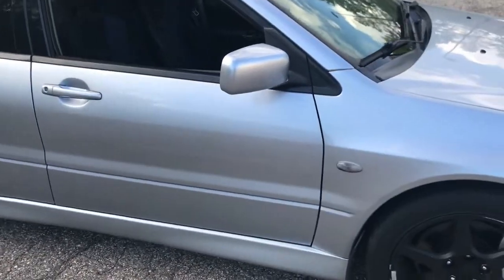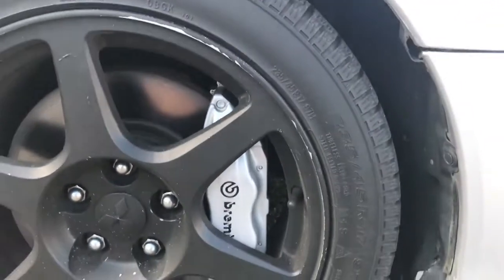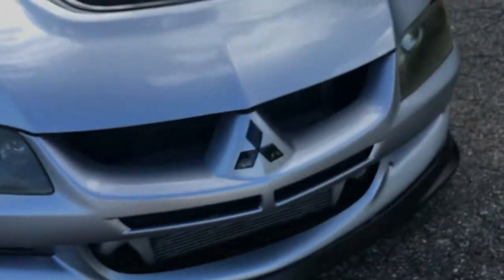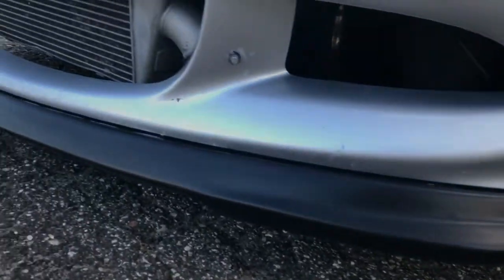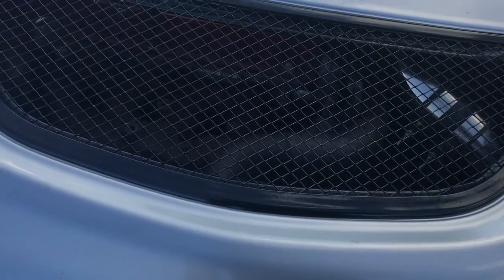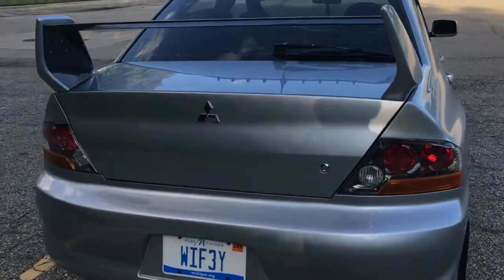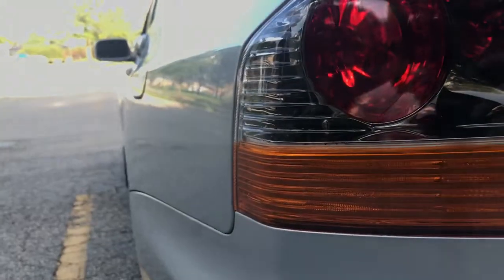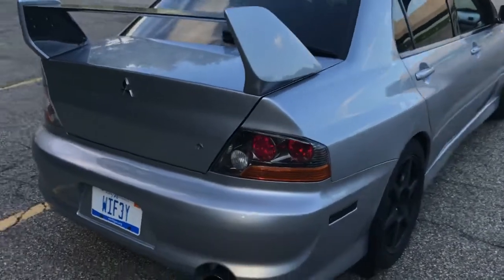EVO 8 WALK AROUND